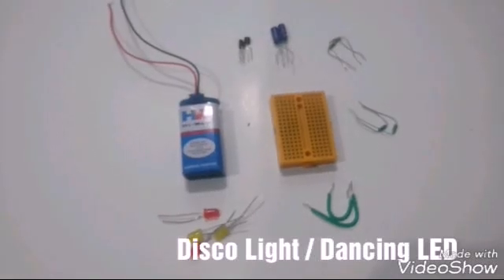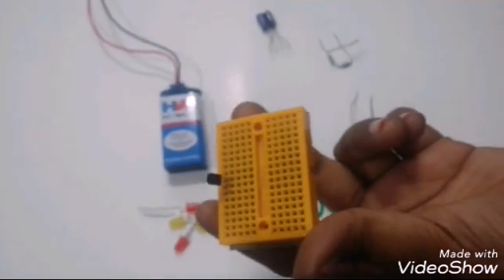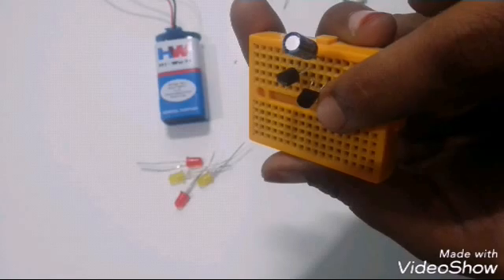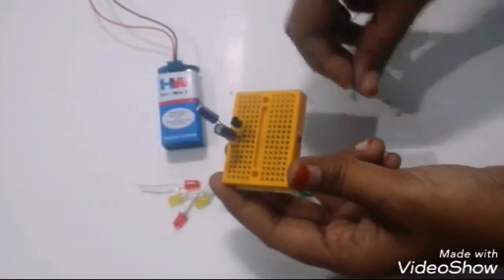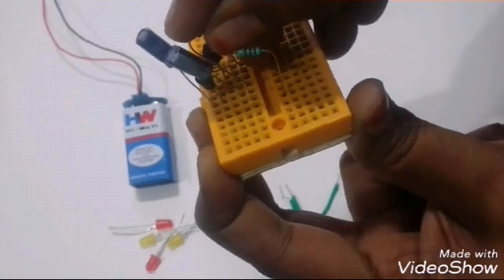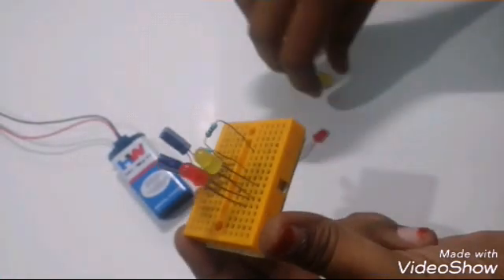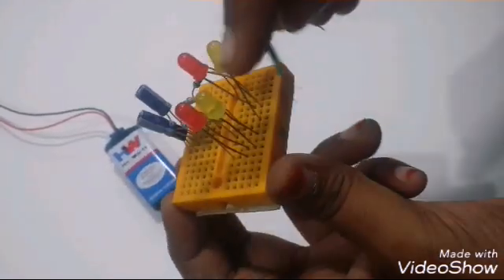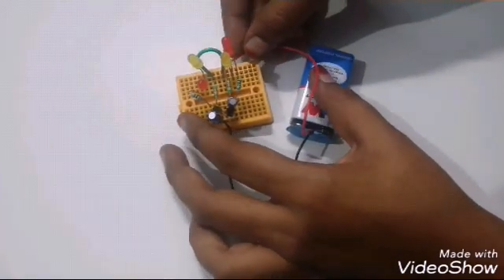Dancing LED Circuit using Breadboard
Simple Disco Light Circuit or Dancing LED Circuit Connection using Breadboard